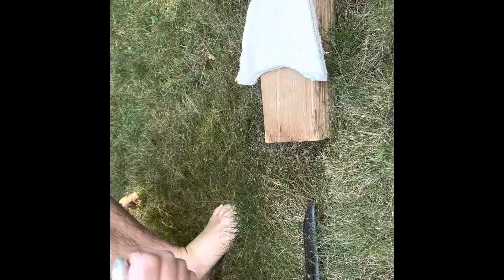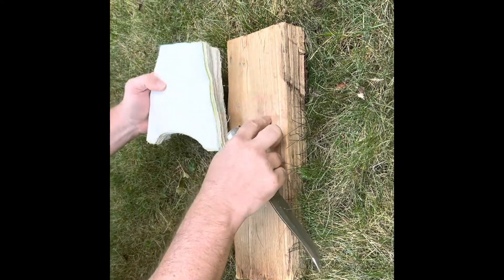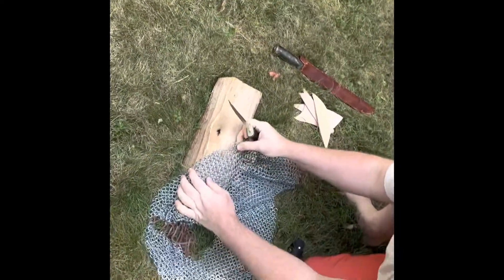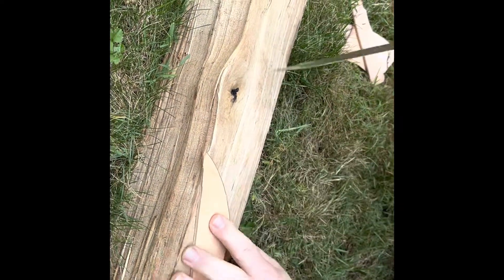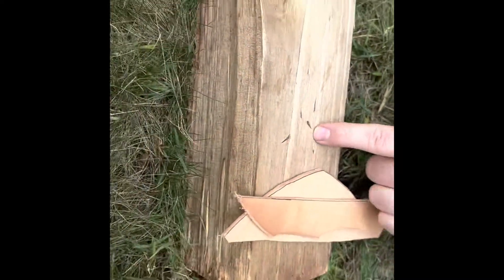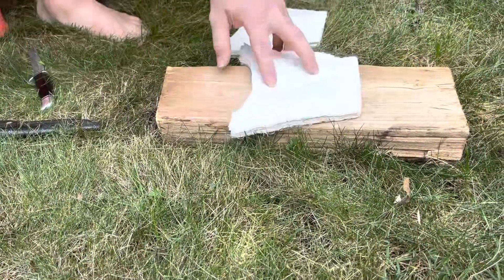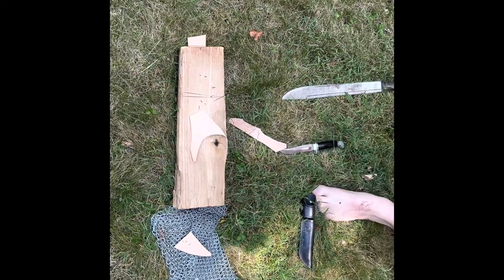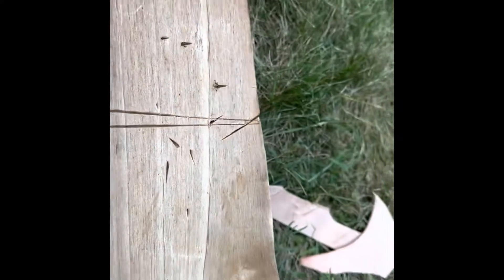September 16, 2022